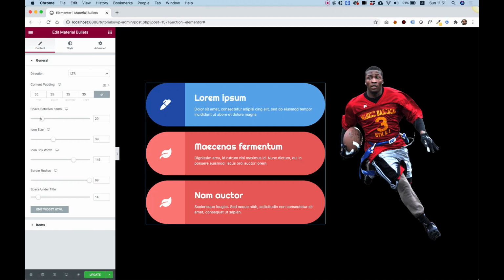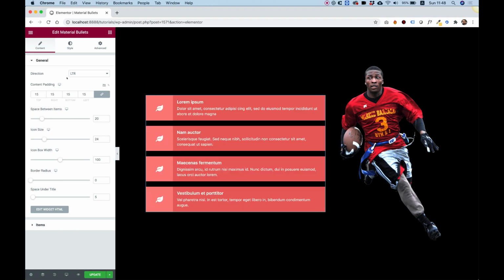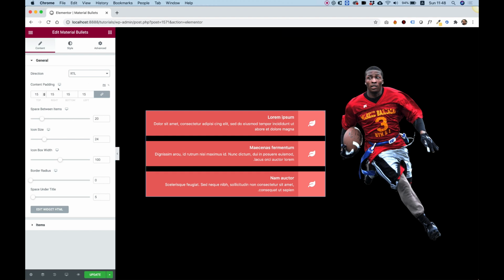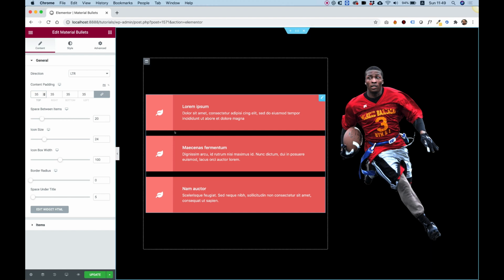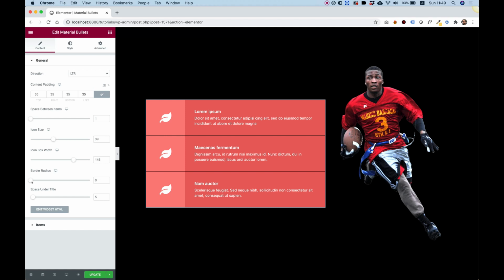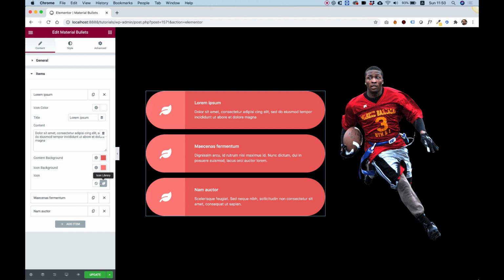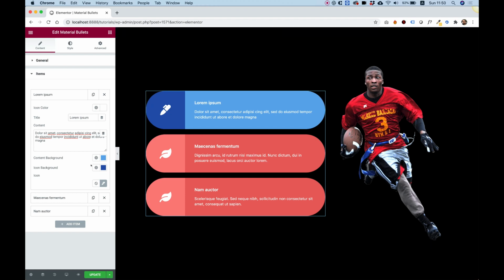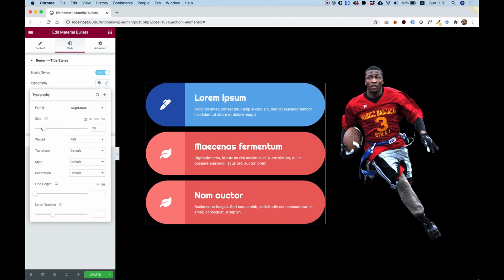Material Bullets for Elementor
In this tutorial i will show you how to use the material bullets for Elementor by Unlimited Elements.